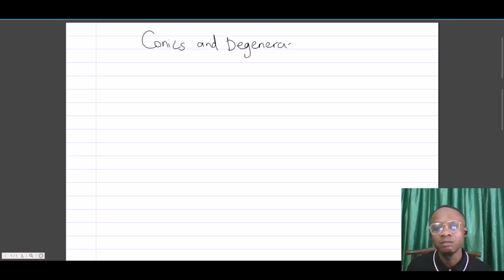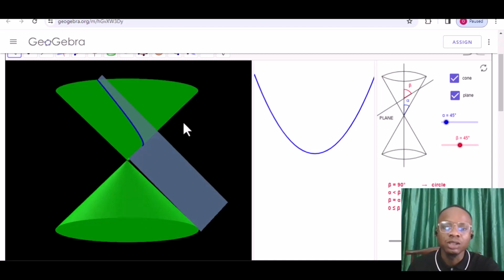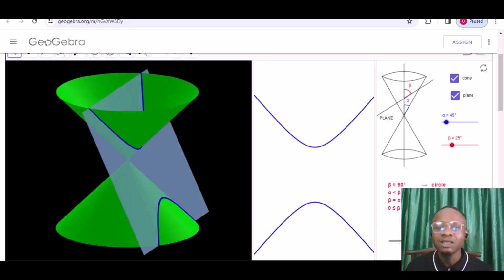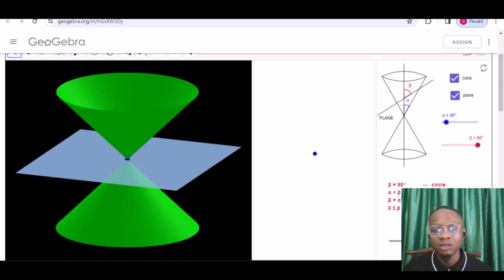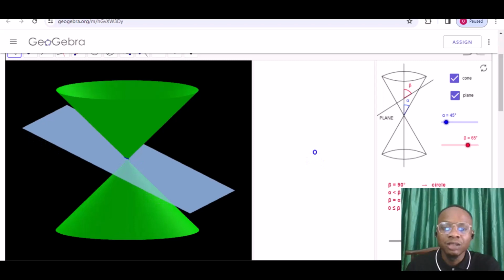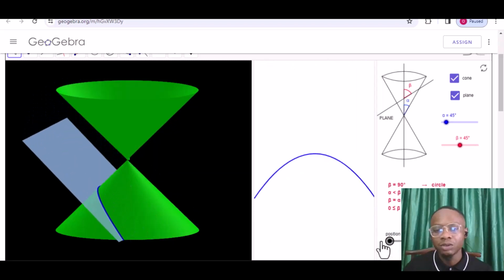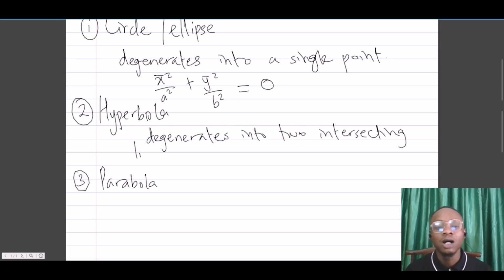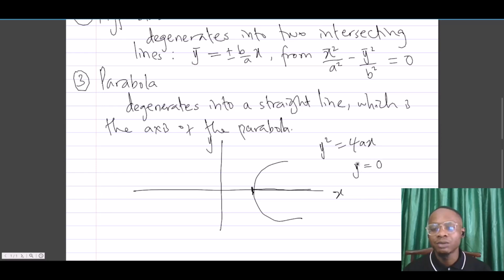Analytic Geometry: Conics and Degeneracy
Why are circles, ellipses, hyperbolas and parabolas called conic sections? What are degenerate conics? What are imaginary conics?

PS - this is an excerpt from the Analytic Geometry course. You can enroll for the full course at zero cost.